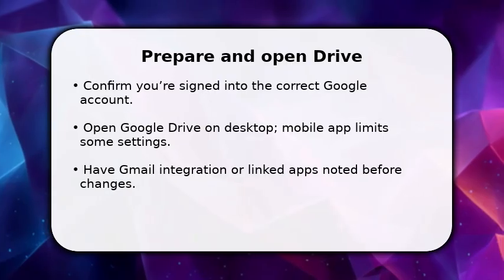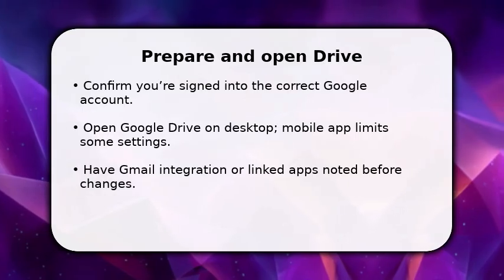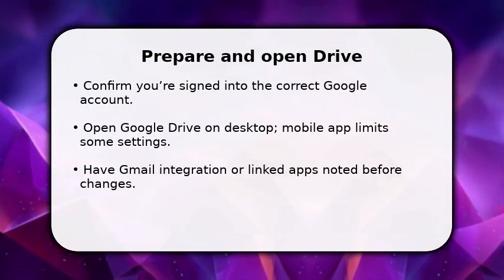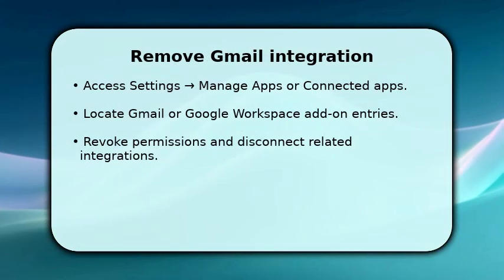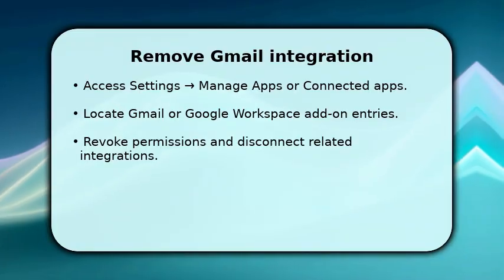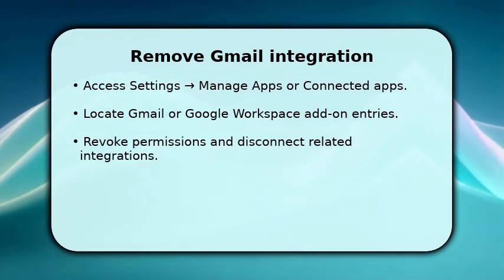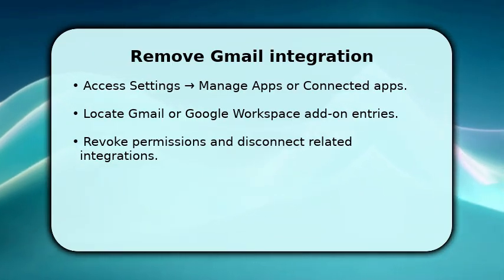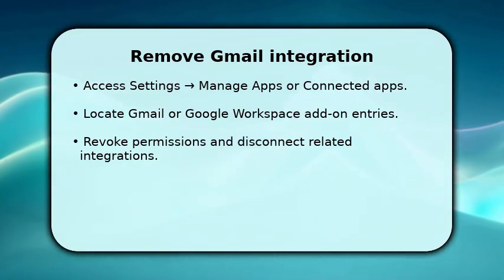How to Remove Gmail from Google Drive - Step by Step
Learn the step-by extricate Gmail from Google Drive in this detailed guide. Discover how to manage your emails and files efficiently, ensuring a clutter-free digital space.